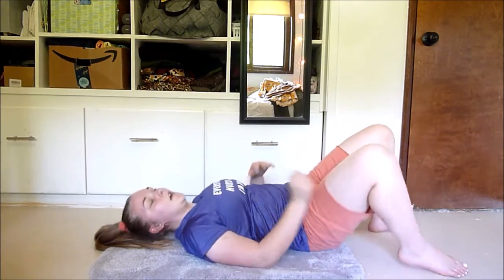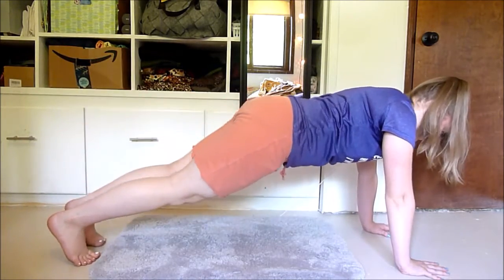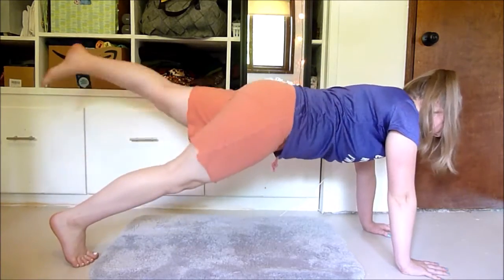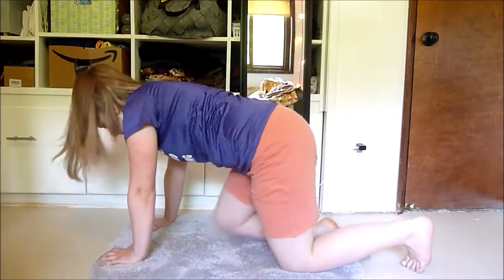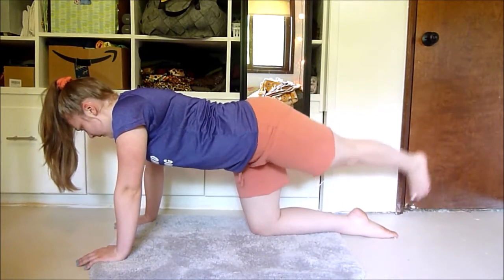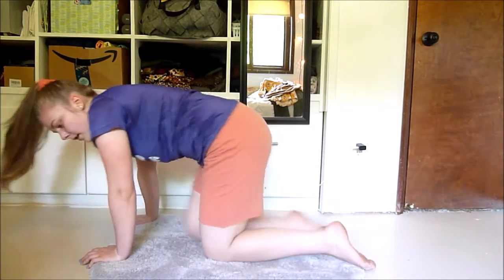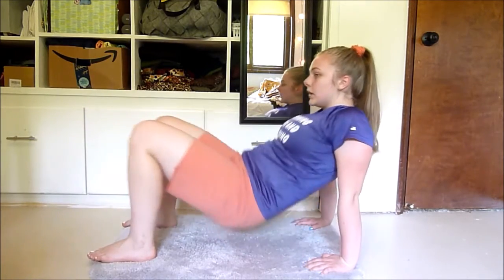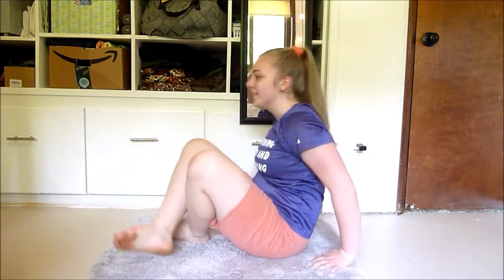10 Minute Lower Body Burner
These exercises are not for everybody. If you experience pain during or after the exercise stop and if the pain continues seek professional help. =)